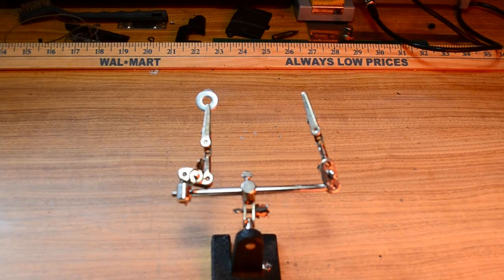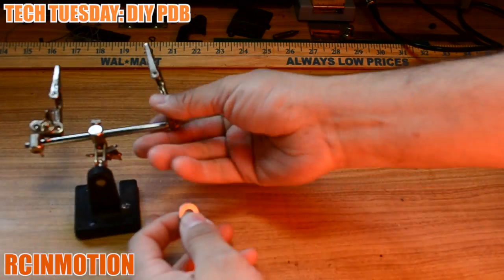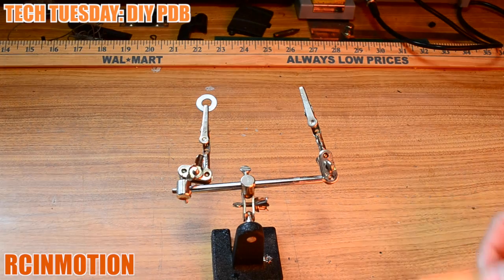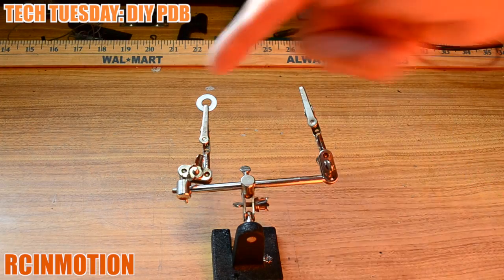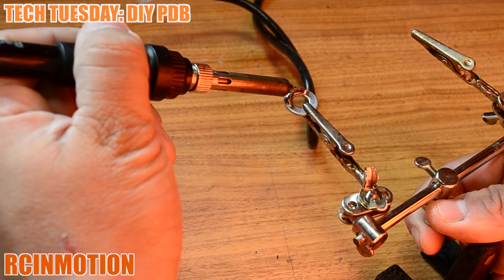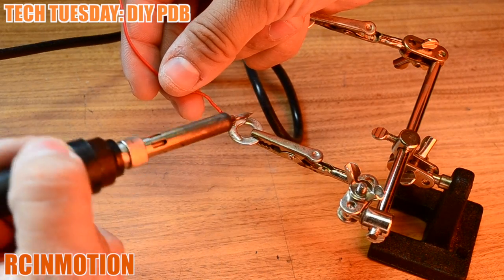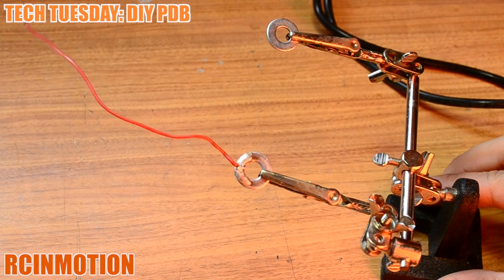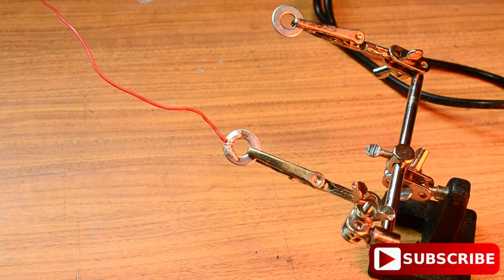DIY Cheap Quadcopter Power Distribution Board (PDB) - Tech Tuesday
WATCH IN FULL 720HD

In this video I show you the cheapest and easiest way to make a PDB or power distribution board. This is if you need to test out your motors or even want to make a quick flight test. This method is used only for that purpose as I encourage you to install a PDB on your quad. This is the method that has worked for me due to my kit not including one. I wanted to give it a quick go and did not want to wait on shipping time so I made this version. This is the same concept but with less circuitry and the results are slightly the same. I hope that with this video you were able to learn something and at the same time safely installed it onto your quad.

Remember this is at your own risk and RCINMOTION will not be held liable for any mishaps or equipment damage.***

Where I buy my parts:

Where I buy my RCs:

ALL equipment used is of my own

Audio:

Want to be part of an ongoing network of enthusiasts who enjoy what you enjoy watching?
Just go ahead and check out the link below, here you will find amazing support, sponsors and fellow enthusiasts you may already know. Go ahead be part of the network and find out for yourself, unlock many features available to you in order to enhance your videos!

A free  browser extension that integrates directly into Youtube so you can run your channel with ease